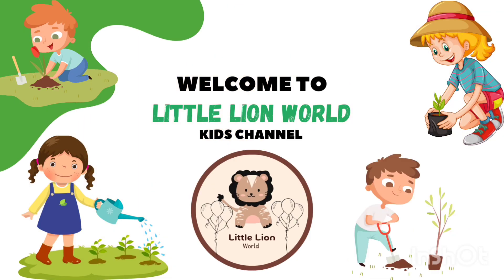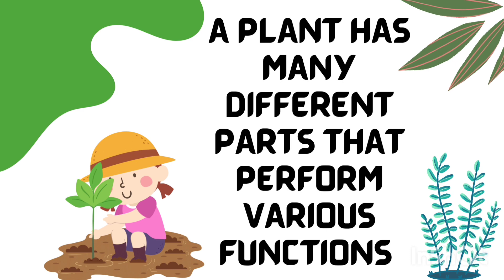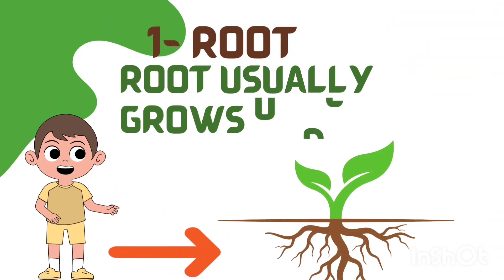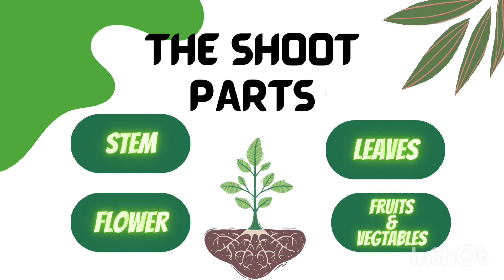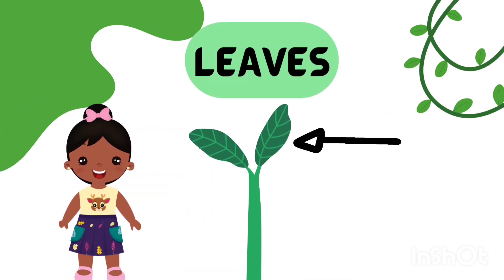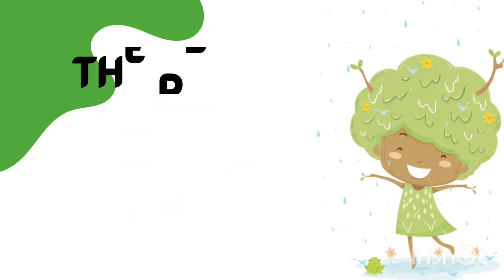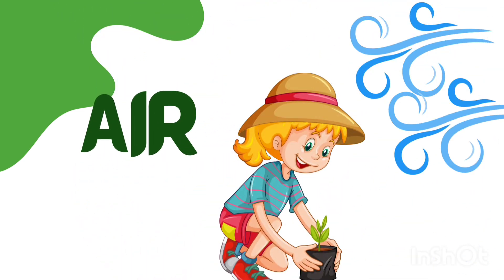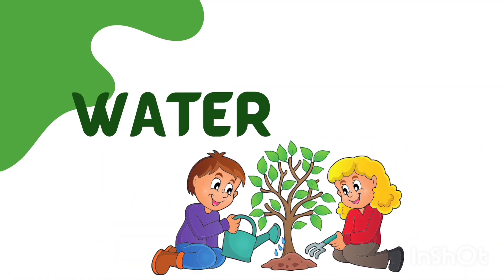Parts of the plant - Needs of the plant- Kids video - Science - preschool